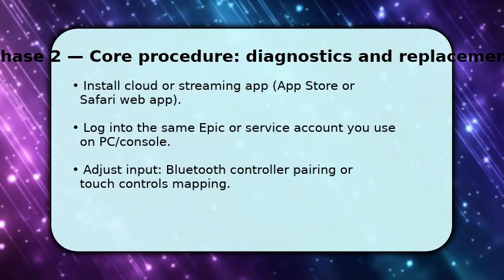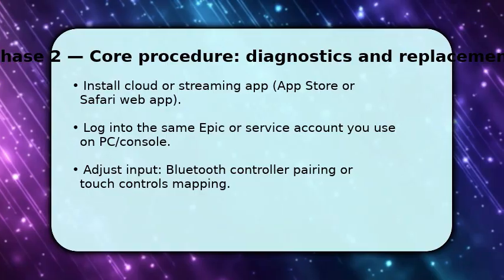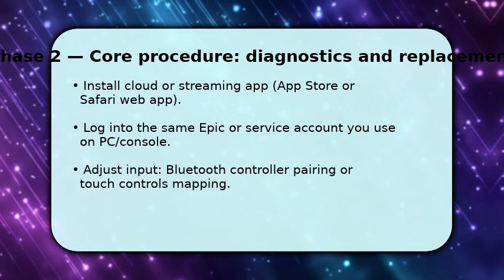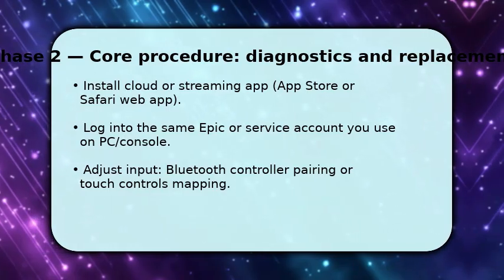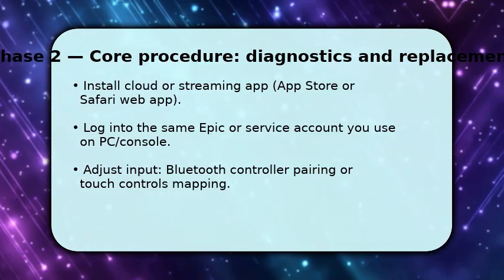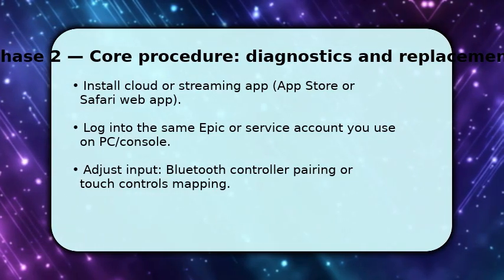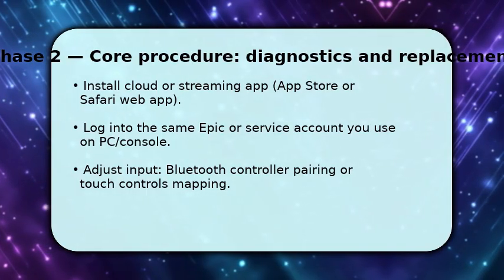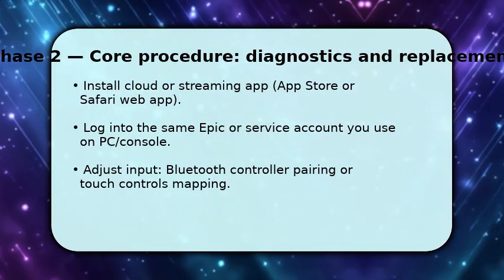How to Get Fortnite in Apple Ipad - Easy Guide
How to Get Fortnite in Apple Ipad - Easy Guide | 🔒 Surfshark VPN Deal — Stay private and secure. $1.99/mo + 3 Months Free ▸

Discover the simple steps to play Fortnite on your Apple iPad. This video guide covers essential tips for installation, compatibility checks, and gameplay strategies tailored specifically for iOS devices.

Fortnite, Apple iPad, installation guide, gameplay strategy, compatibility check, mobile gaming, PlayStation Plus, Xbox Game Pass, Nintendo Switch, Oculus Quest, Steam